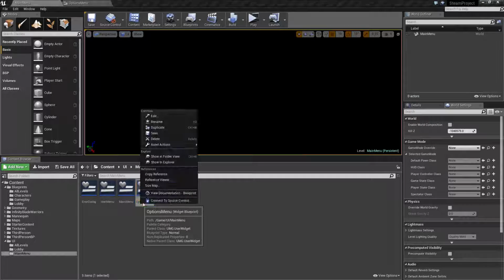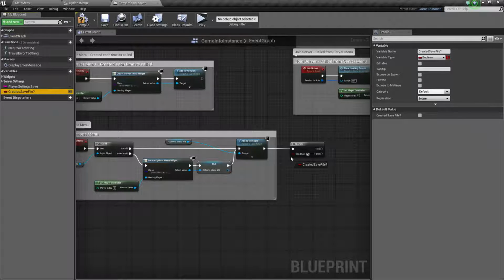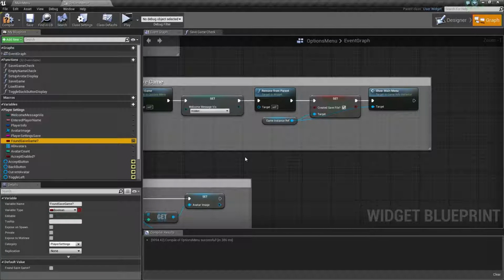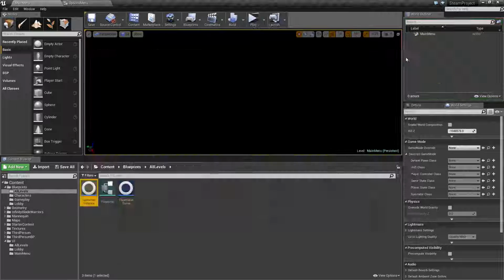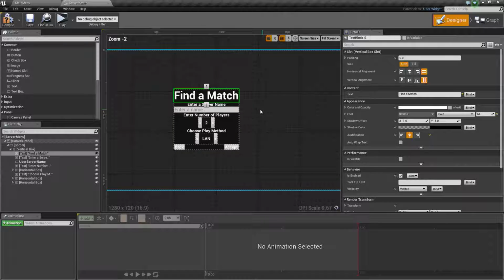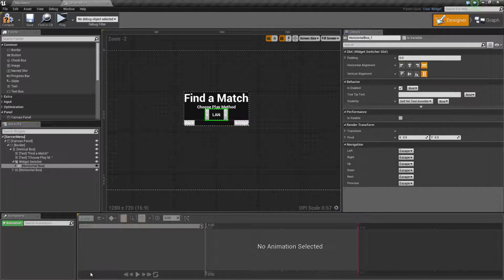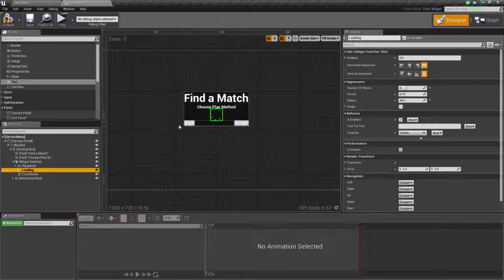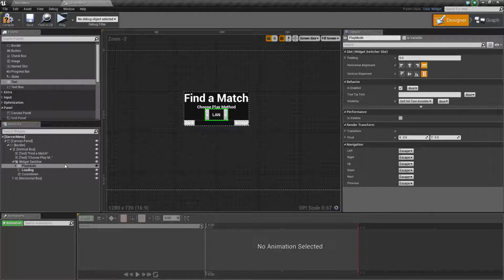Blueprint Multiplayer Find a Match Design 10 v4 11 Tutorial Series Unreal Engine